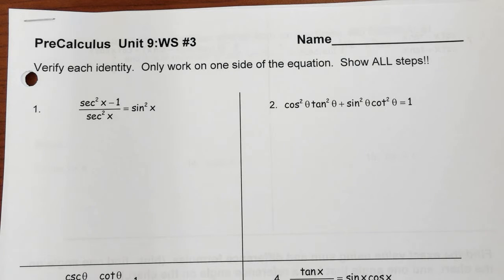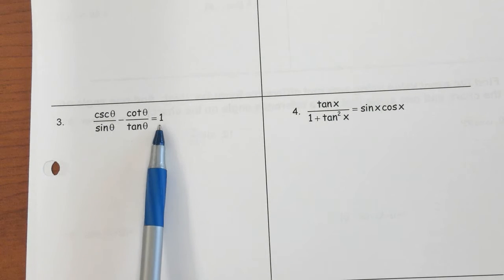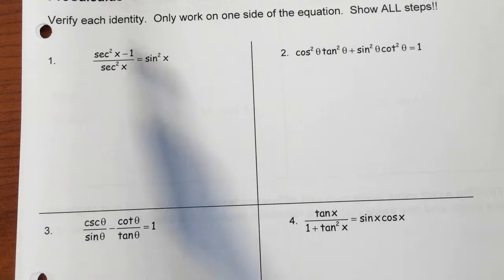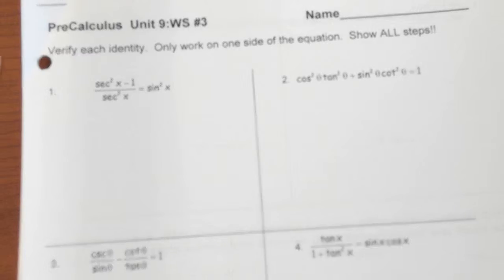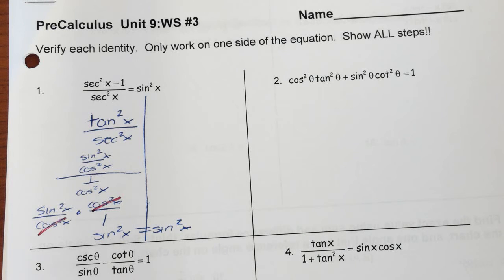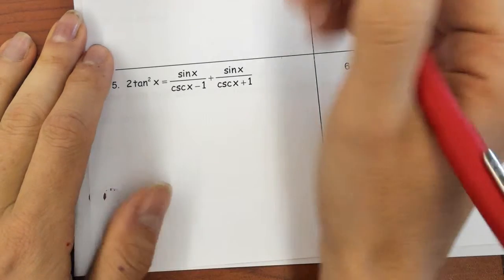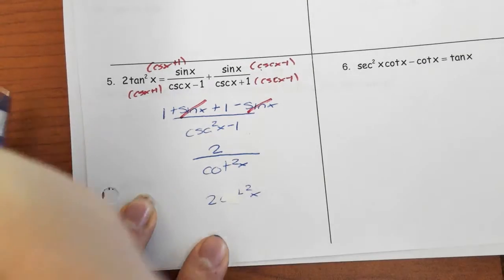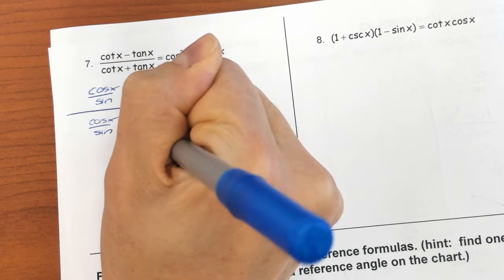Unit 9 WS#3, 1, 5,7